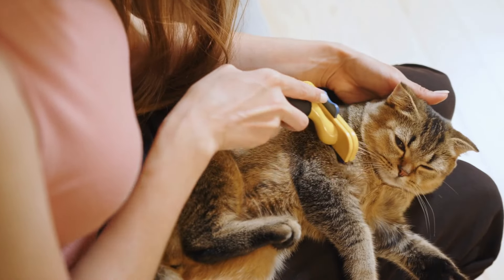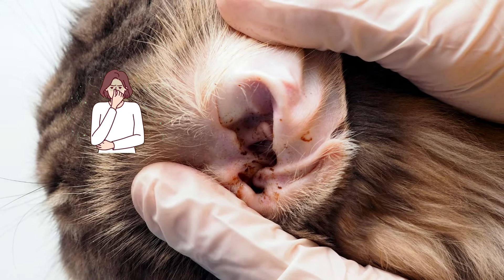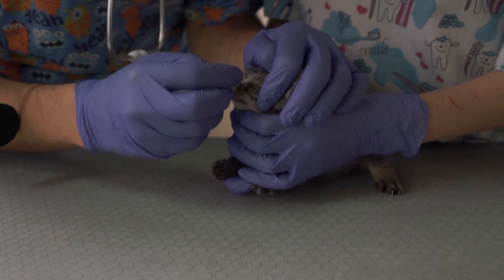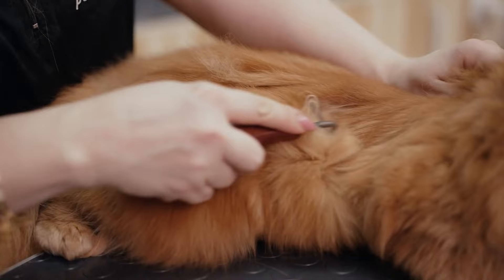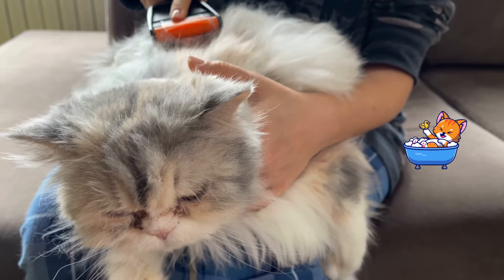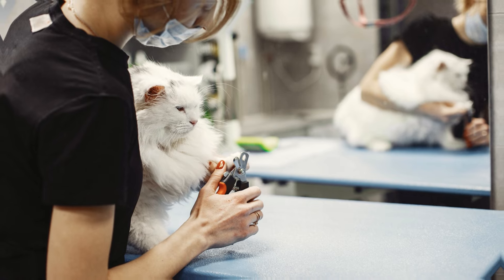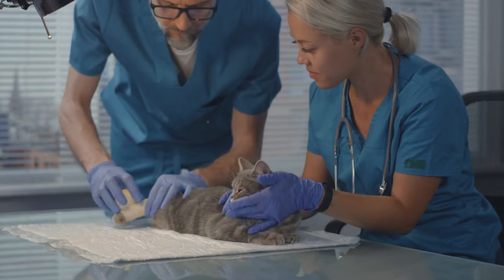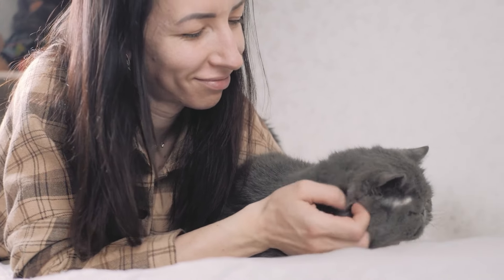5 Ways To Groom Your Cat At Home !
Discover the secrets of expert cat grooming from the comfort of your own home in our latest video, '5 Ways To Groom Your Cat At Home.' Ideal for both first-time cat owners and seasoned pet lovers, this video is packed with essential tips and tricks to keep your feline friend looking their best. We'll guide you through the step-by-step process on how to groom a cat, including everything from how to brush your cat to how to bathe a cat, ensuring the experience is stress-free for you and your pet.

Get knowledge on right brushing techniques that help minimize shedding, effective methods for a calm bath time with cat-friendly shampoos, and easy maintenance tips for nail clipping and ear cleaning. By the end of this video, you'll be well-equipped to handle your cat's grooming needs with ease.

If you found this guide helpful, please share it with other cat lovers!

🔔 Join us to discover information on understanding and appreciation for the incredible insight that cats bring to our lives !